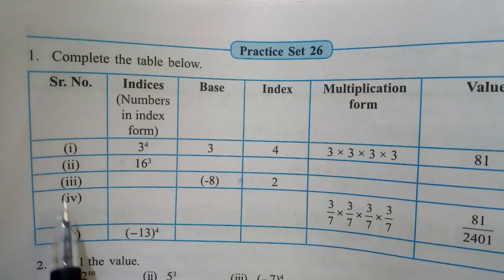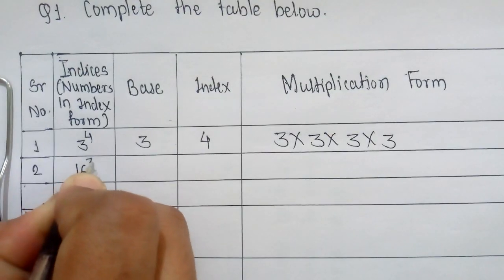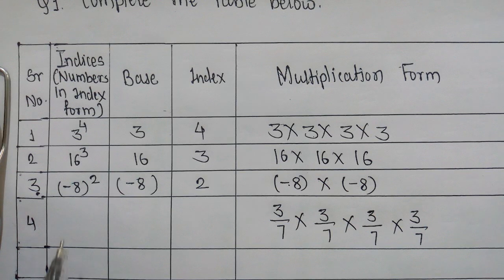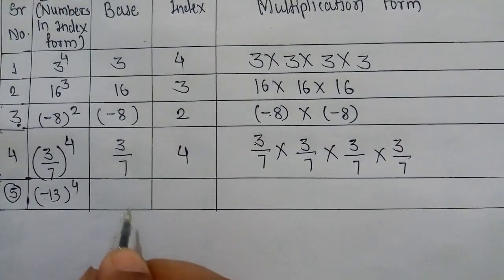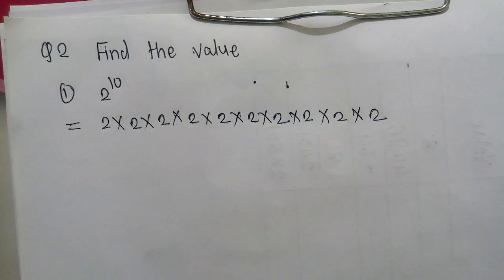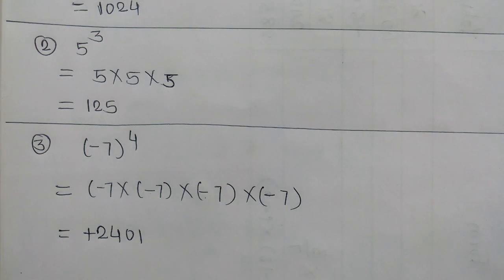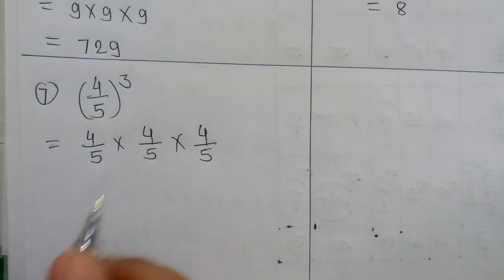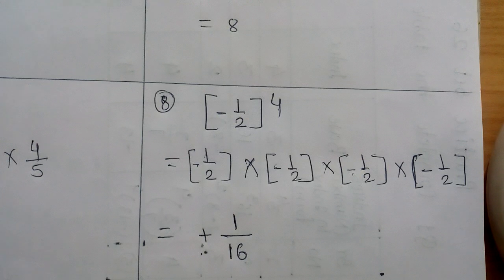Indices, Practice set 26